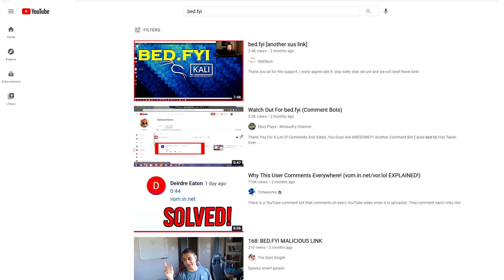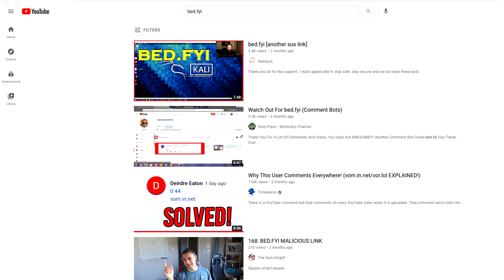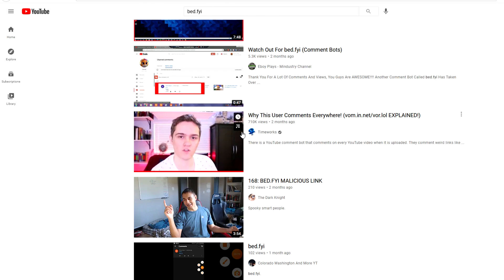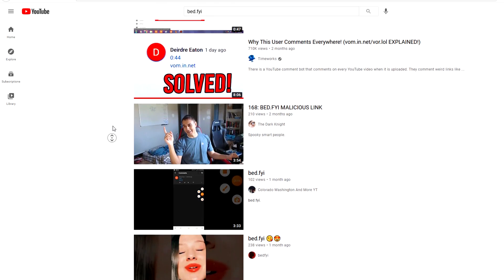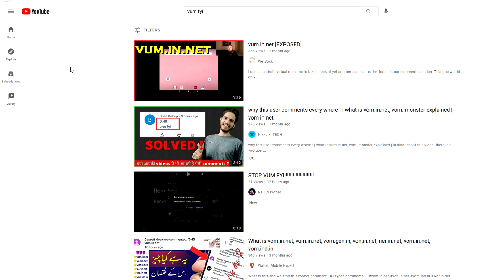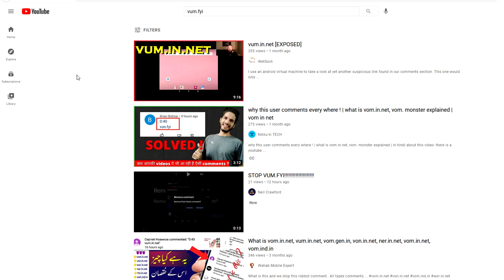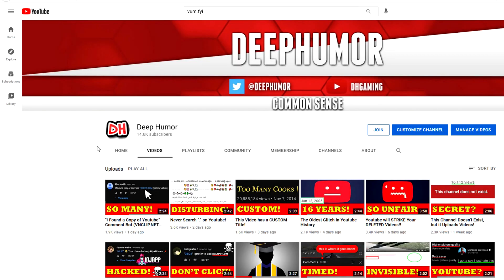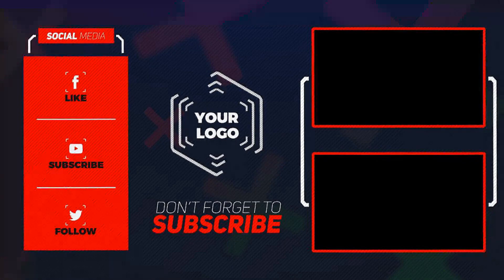Youtube's Most DANGEROUS Comment - bed.fyi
►bed.fyi, von.lol, vun,fyi, vom.in.net etc. are comment/spam/scam bots on youtube. The .fyi links in particular have been especially widespread recently, as a lot of smaller youtubers have made videos discussing this issue. Let me know what you guys think about this situation in the comments below.